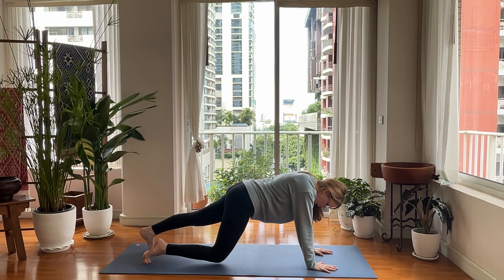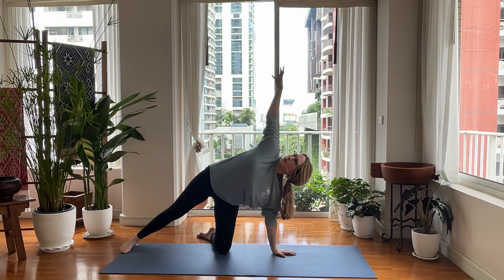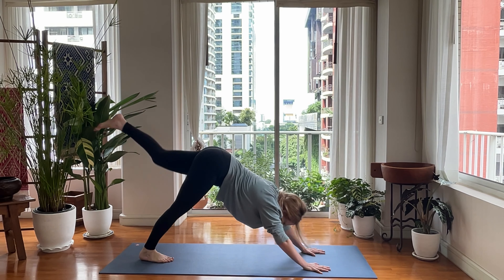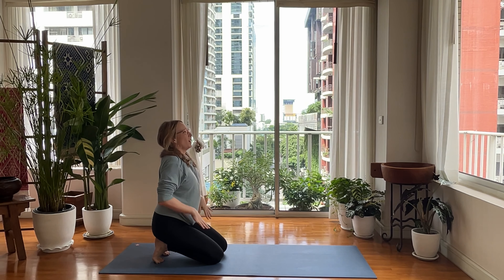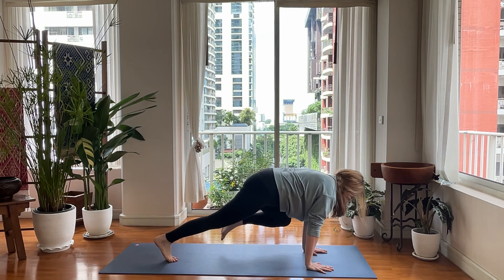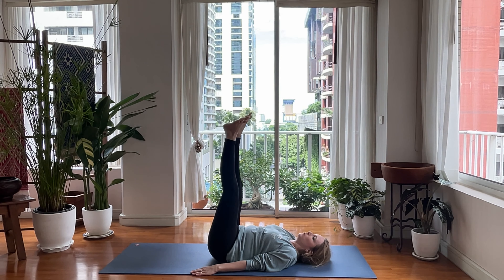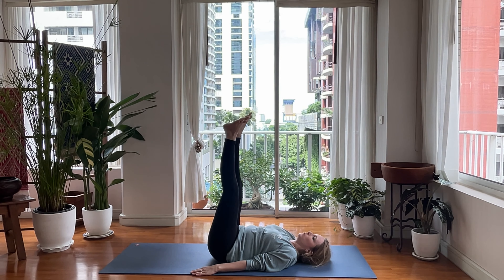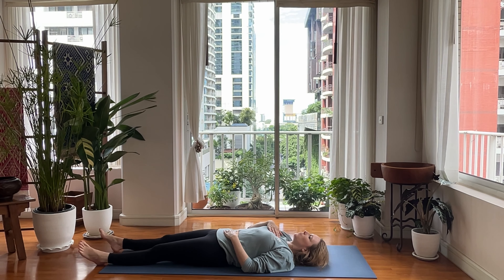Yoga for the Core | Yoga for Abs | Yoga for Beginners | Short Yoga Video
This beginner friendly Yoga for the Core will get your midsection engaged!  A thoughtful flow that will target the abs for a stronger core.  Some plank work, side body work and then some alternatives to crunches.  Then,  we will finish with a peaceful savasana.  Sounds amazing right?  Ok then, let’s go!   Let’s feel better today!  Check out the link to the playlist for some added motivation.-🩷Katy

Welcome and thank you for sharing part of your day with me.  My mission at Yoga by Katy is to provide thoughtful useful practices focusing on listening to your body and your heart.  Yoga is for all.  Yoga is for good.

Hello, I’m Katy.  A registered yoga teacher (RYT500, RPYT), mother of four, wife and a pharmacists.  Join me to take care of ourselves and feel better!  Our future selves will thank us.

Yoga by Katy LLC recommends that you consult your physician regarding the applicability of any recommendations and follow all safety instructions before beginning any exercise program.  When participating in any exercise or program, there is the possibility of physical injury.  If you engage in this exercise or exercise program, you agree that you do so at your own risk, are voluntarily participating in these activities, and assume all risk or injury to yourself.